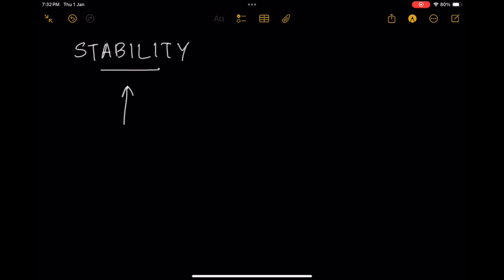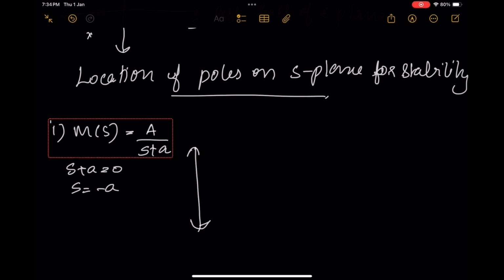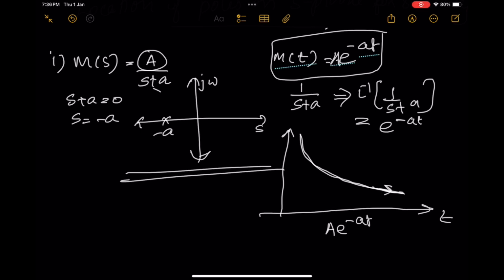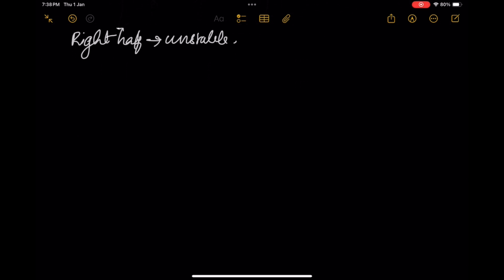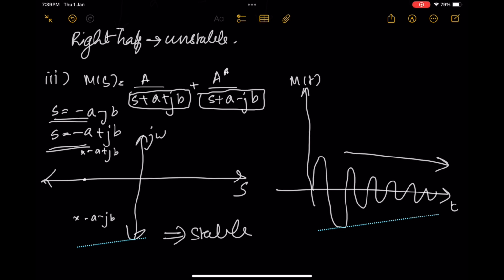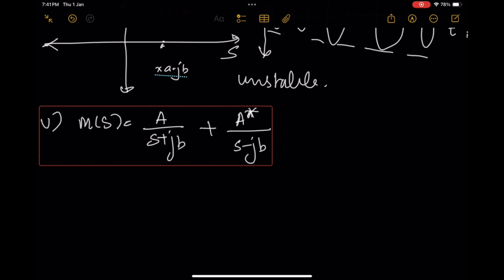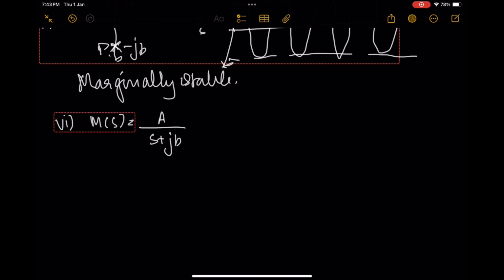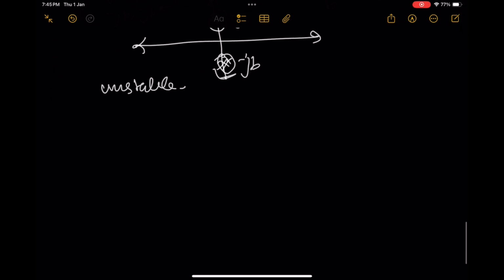Control system stability criteria in detail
This video provides a clear and detailed explanation of control system stability, focusing on the fundamental concepts every electrical and electronics engineering student should know. It explains how system stability is determined using the location of poles on the S-plane, discusses different stability conditions such as stable, unstable, and marginally stable systems, and demonstrates how to analyze systems using multiple basic examples. The video also includes step-by-step reasoning, S-plane sketches, and corresponding system response graphs to help you visually understand how pole locations affect system behavior, making it ideal for exams, interviews, and concept building.